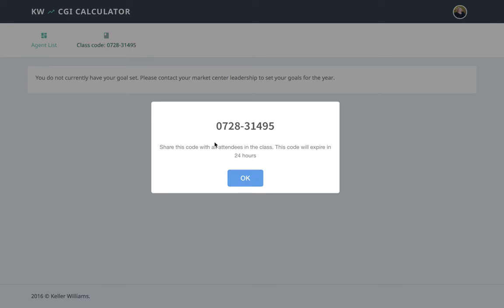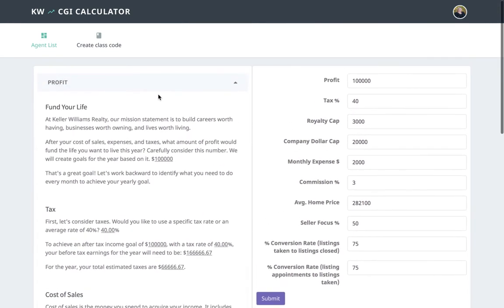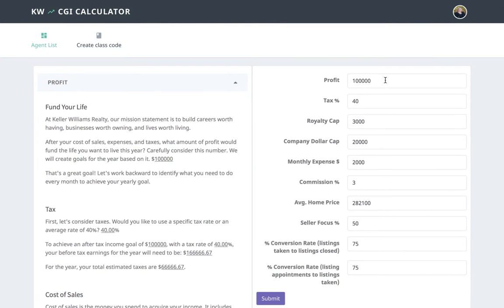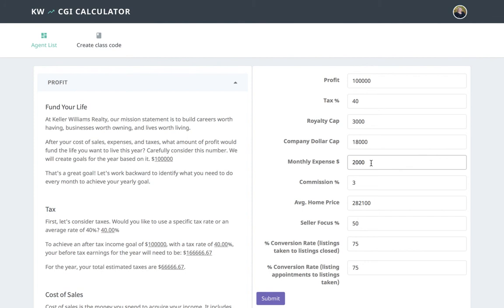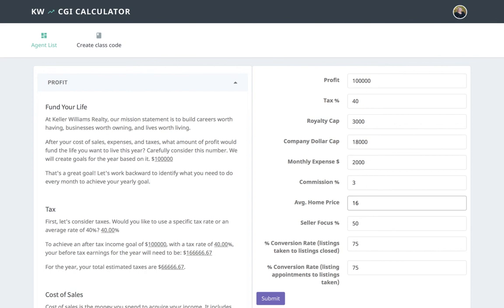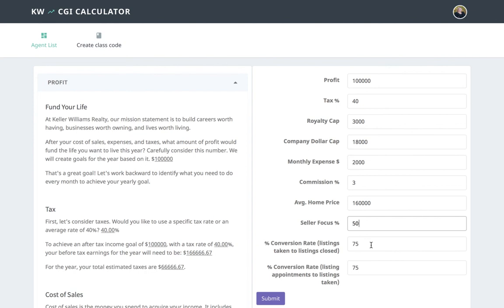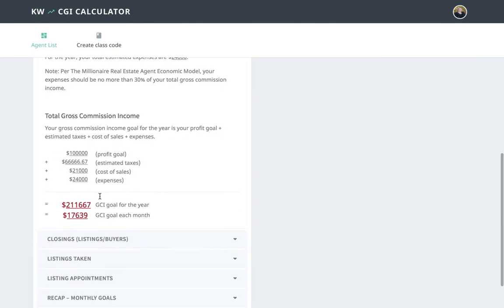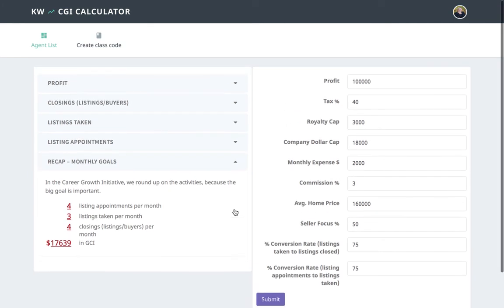Quick Tutorial on CGI Goal Entry: Win an Apple Watch Today!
In under 7 minutes, your entire business plan will appear! Grab your income goal and let's get started!